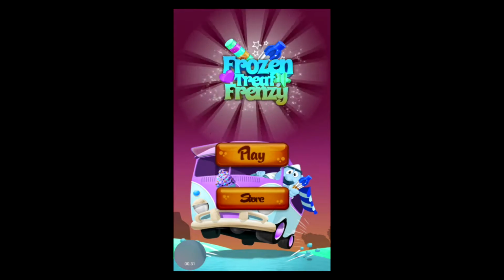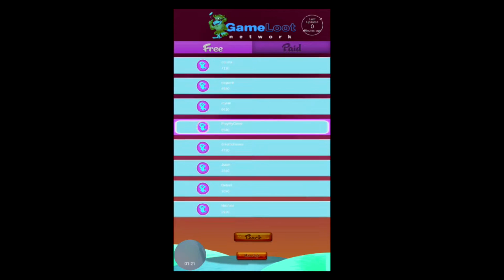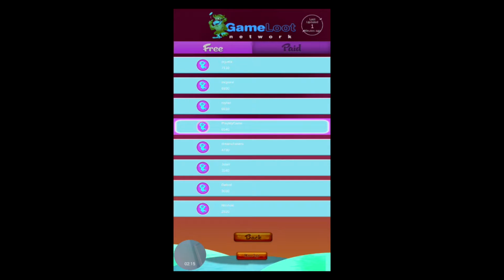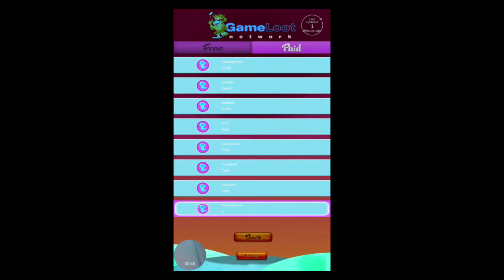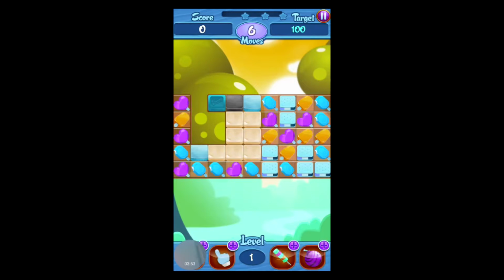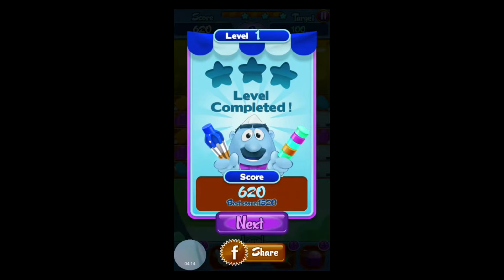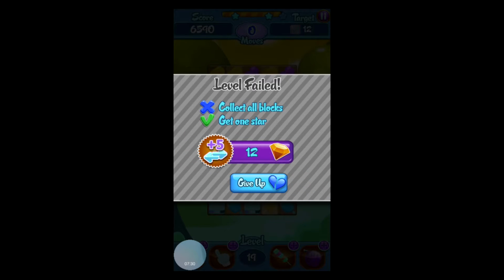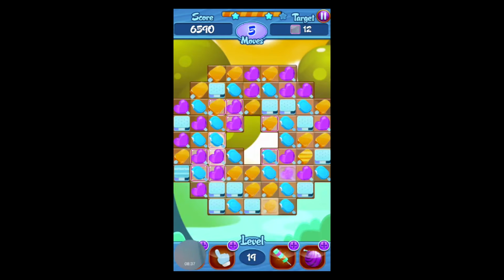How To Join a Tournament Playing Frozen Treat Frenzy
Win Great Prizes Playing Mobile Games on your Phone here

This video shows you step by step how join a tournament playing Frozen Treat Frenzy.  It also shows you how to play the game without competing in a tournament for prizes.  The best strategy to use is to save your tokens and use them to extend your game time when competing.  I also show you how you can do this.

Play Games Get Paid gives you the best prizes when you compete using playing games.   Tablets to Vacations Trips  Play Games Get Paid will reward players